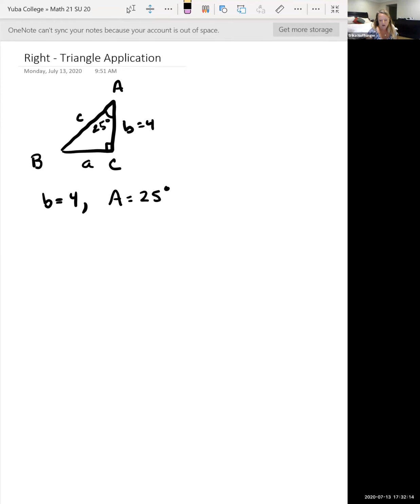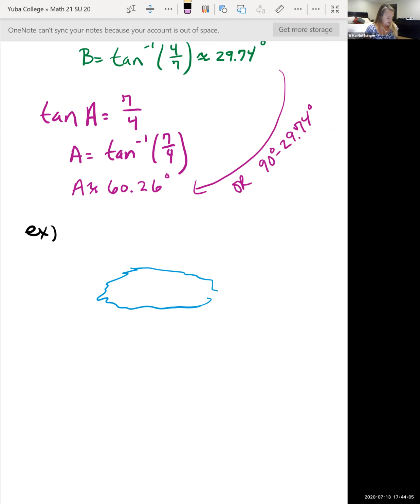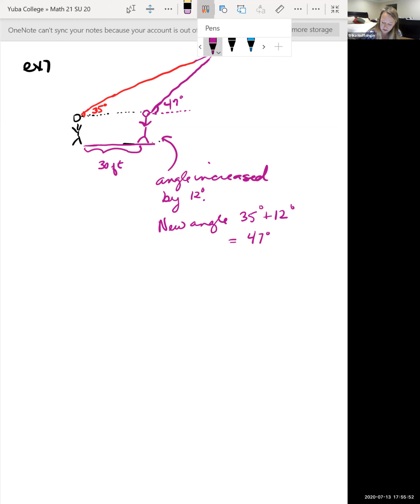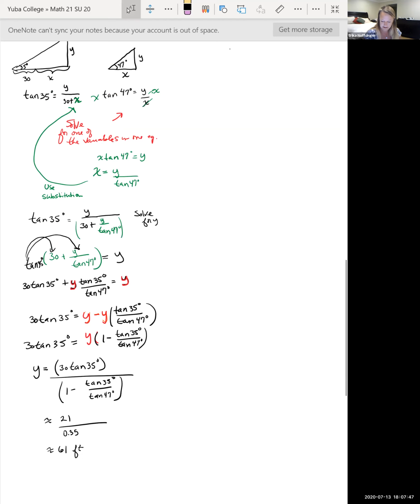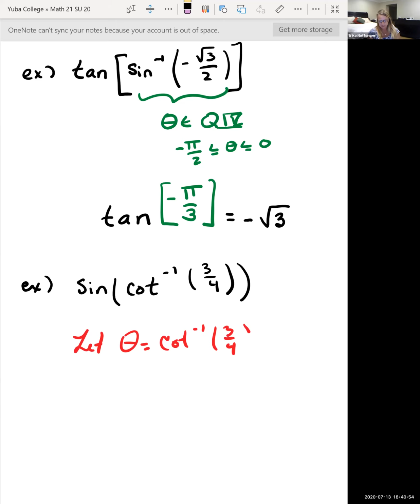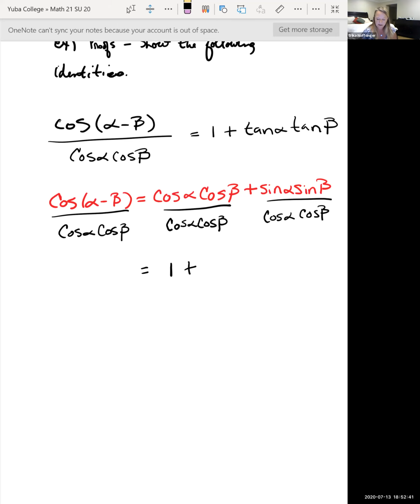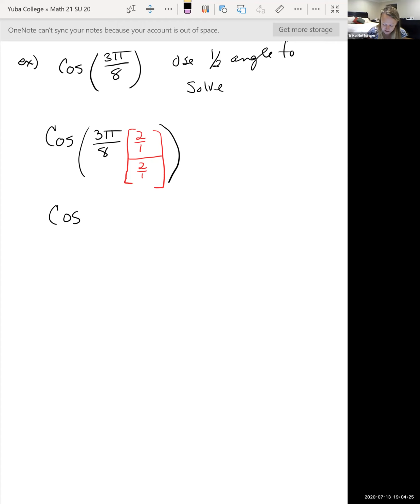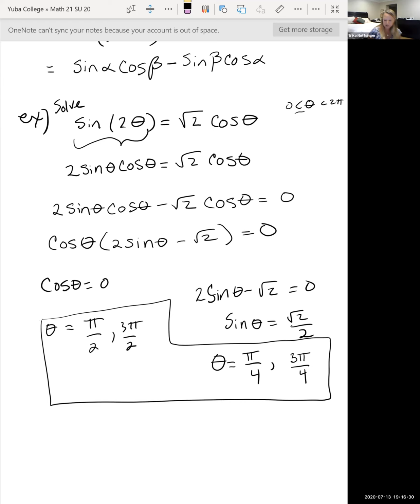Trigonometry - Right Triangle Applications - Reviewing for Test 2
Right Triangle Applications - Reviewing for Test 2